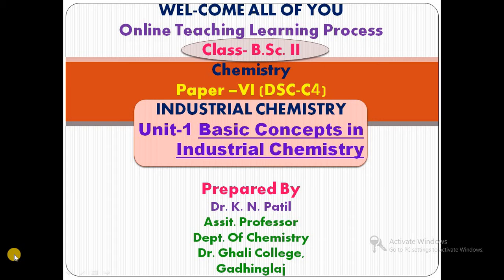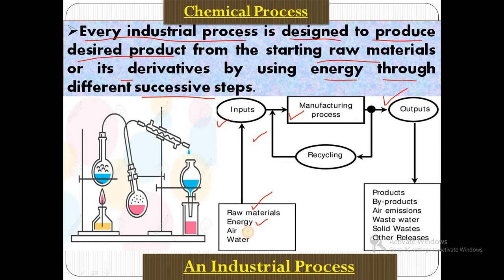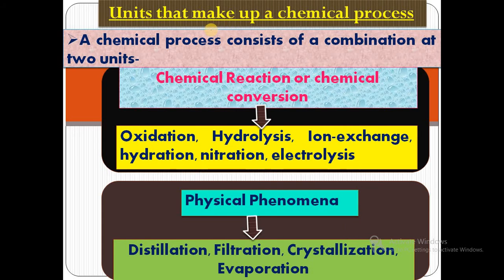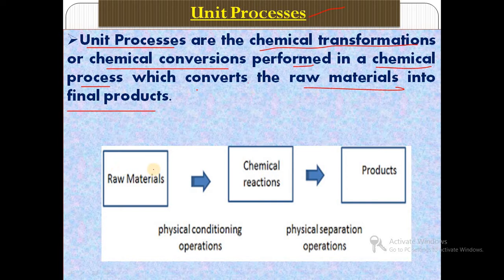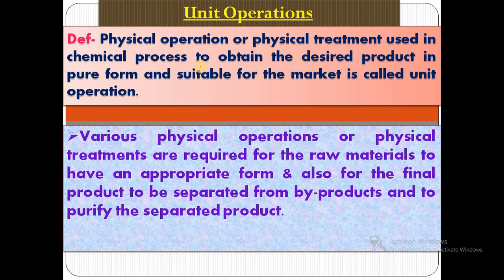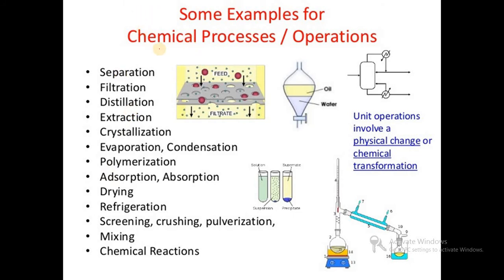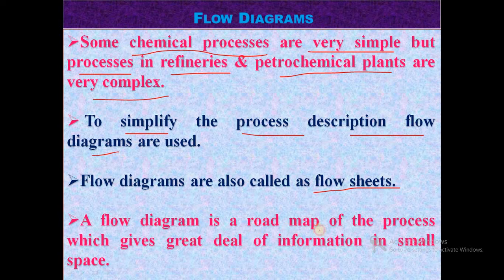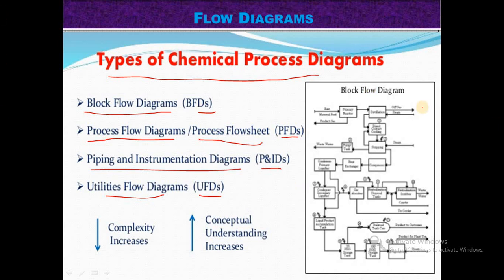Unit 1 Video 3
Unit 1
Basic Concepts in Industrial Chemistry